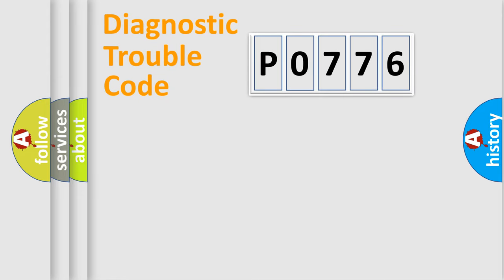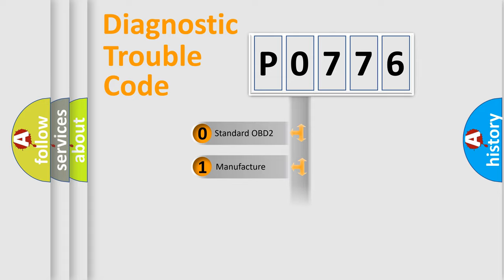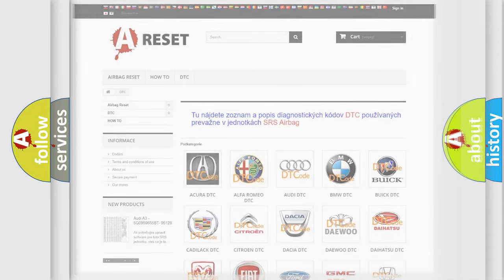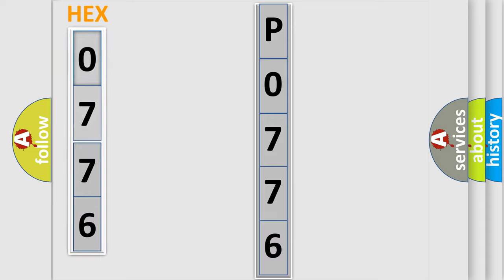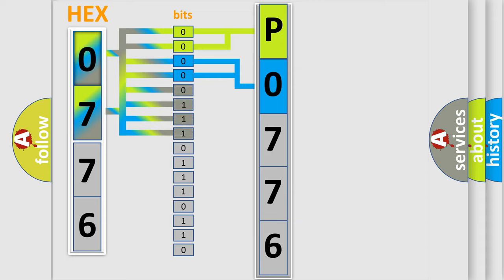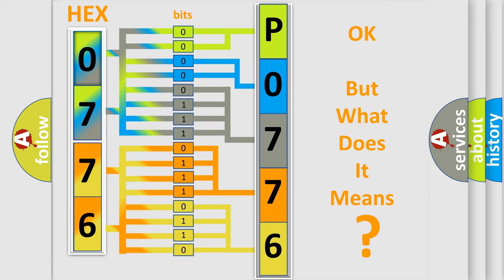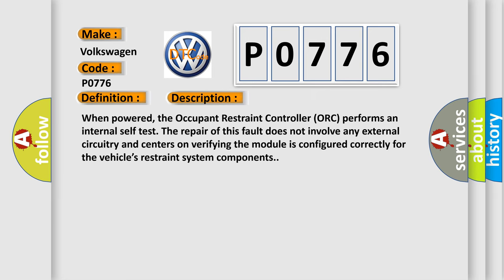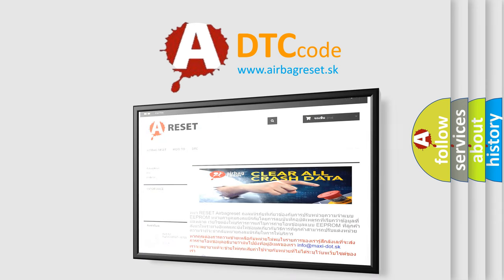DTC Volkswagen P0776 Short Explanation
Contents:
0:21 Basic DTC analysis according to OBD2 protocol standard.
1:48 Insight into programming
2:58 A diagnostically understandable description of the Diagnostic Trouble Code
3:05 Basic error definition

Make:
Volkswagen
Code:
P0776
Definition:
Occupant Restraint Controller Roll Over Feature Disable
Description:
When powered, the Occupant Restraint Controller (ORC) performs an internal self test. The repair of this fault does not involve any external circuitry and centers on verifying the module is configured correctly for the vehicle’s restraint system components.